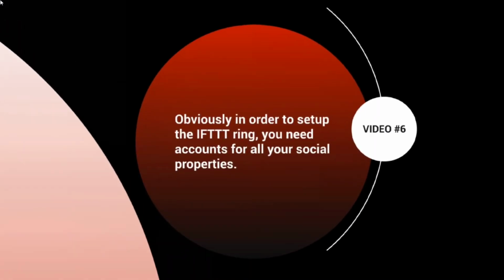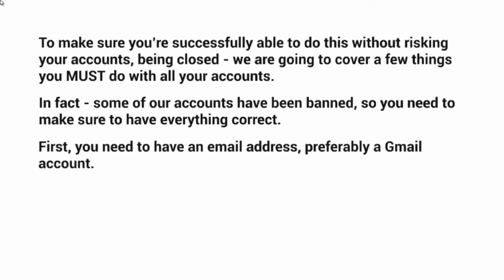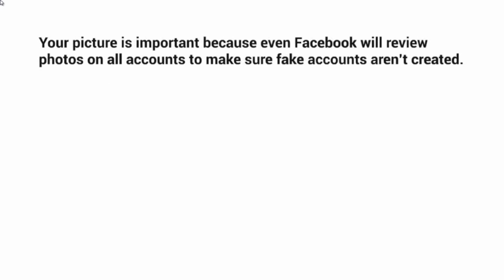How to rank Youtube video 2022 Seo full course Part-6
Video #6 - Account Creation
In order to set up the ring, you need to be able to apply best practices in
terms of creating accounts. Fortunately for you, we have been creating

accounts which have been successful and have failed at the same time, so

we are able to share with you what has worked for us. Believe it or not, if

you don't follow these best practices - some of your accounts can

potentially be removed or banned by these big platforms.